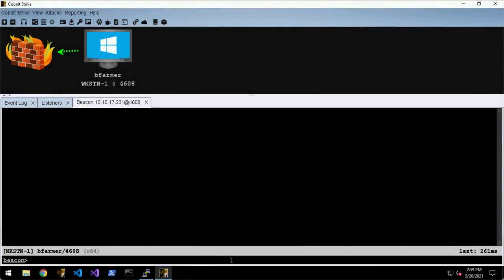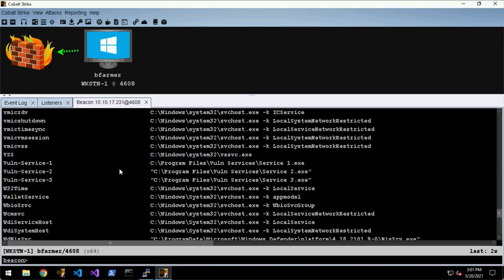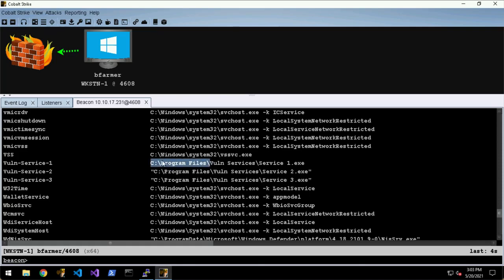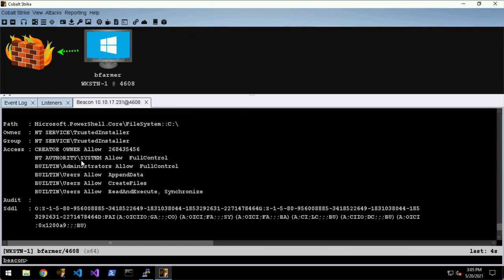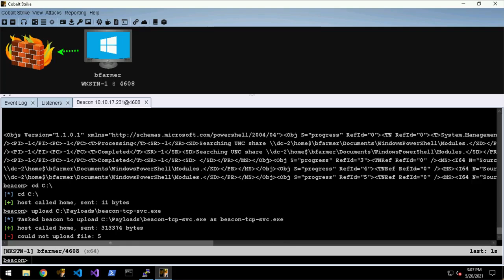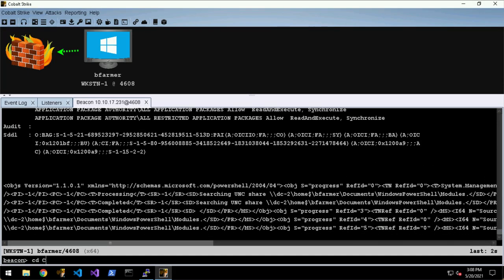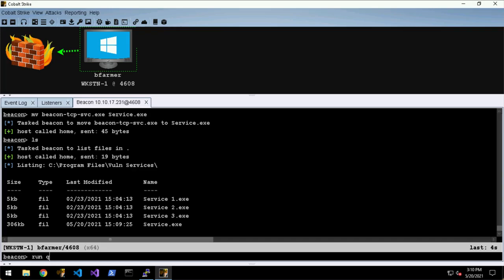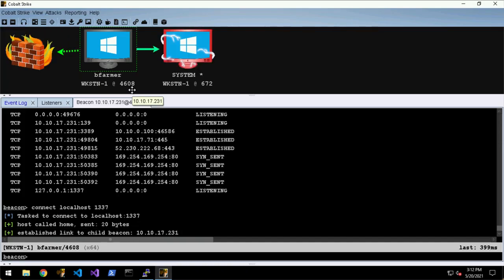7 6 Unquoted Service Path Demo